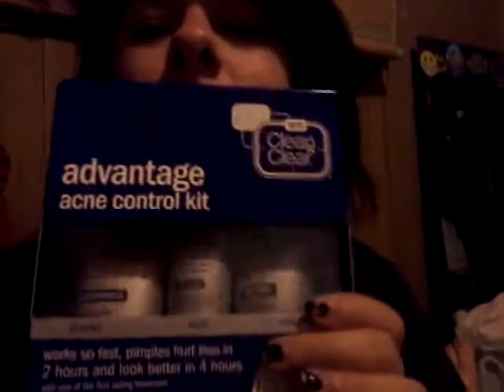Ulta Unboxing!!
Hey Guys,
I got my package the other day, so I wanted to share with all of you what I got :)

clean & Clear Acne Advantage 3pc kit

follow me on:

 musical.ly:falloutgirl30